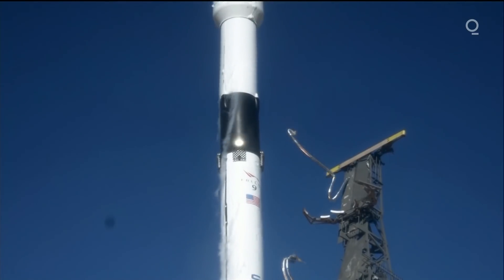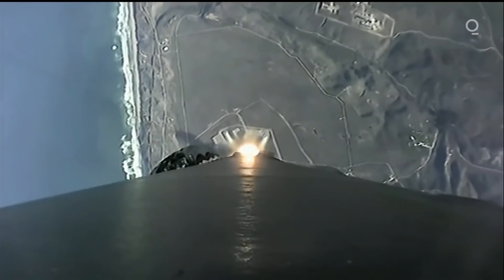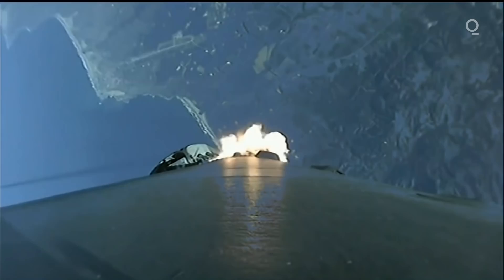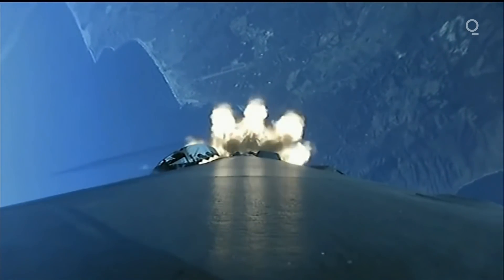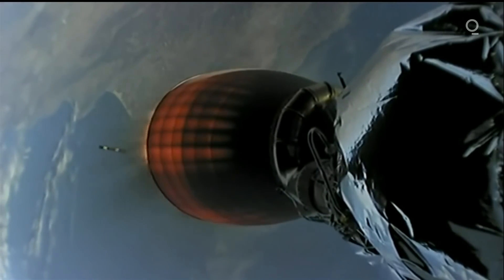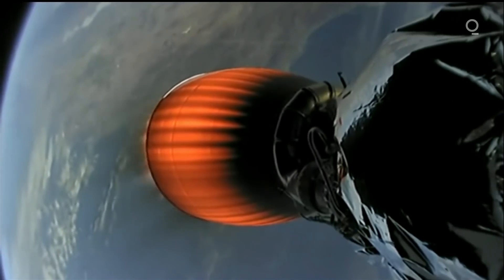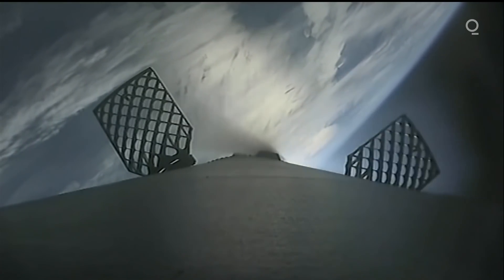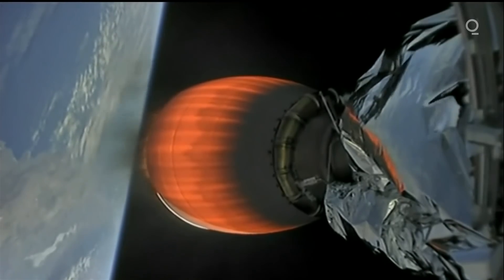SpaceX’s Falcon 9 Rocket Launches Sentinel-6 Michael Freilich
SpaceX’s Falcon 9 rocket launched the Sentinel-6 Michael Freilich oceanography satellite with the help of NASA and other partners this morning in California